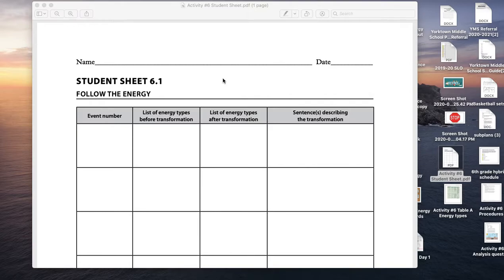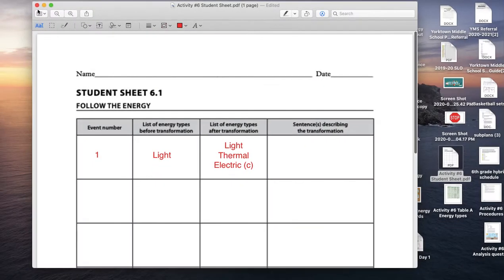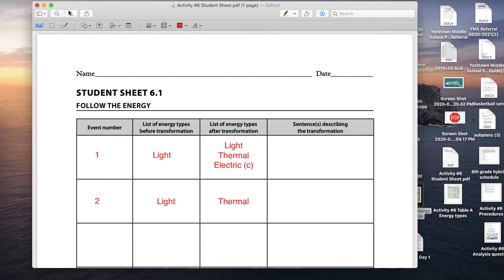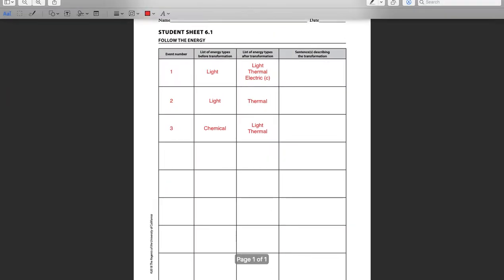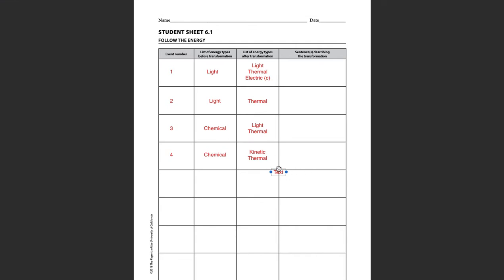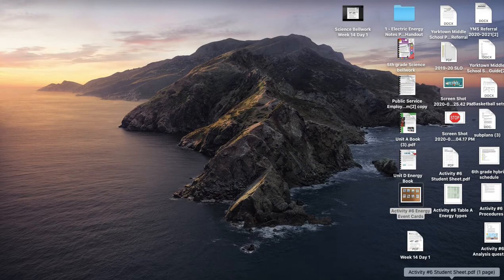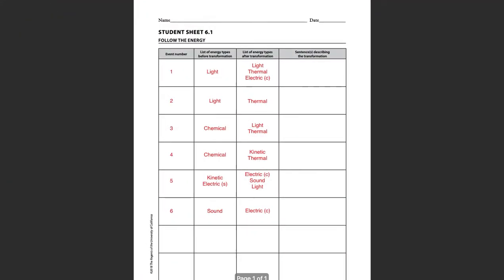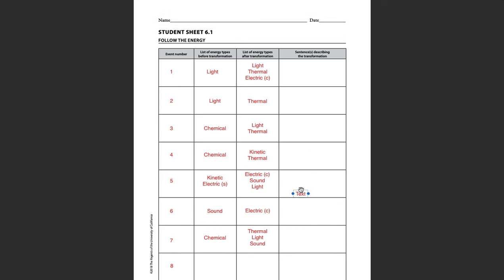Activity #6 student sheet review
Activity #6 Follow the Energy student sheet review